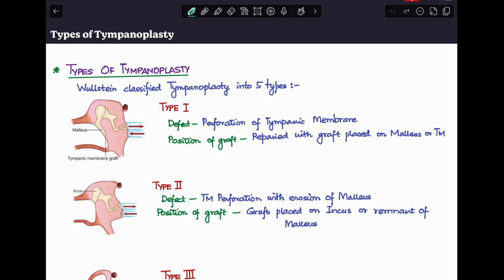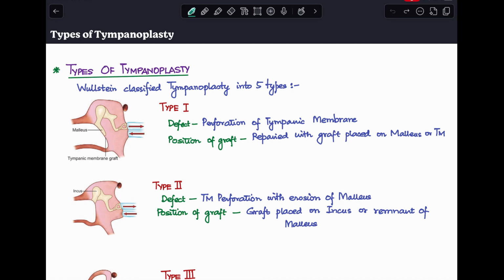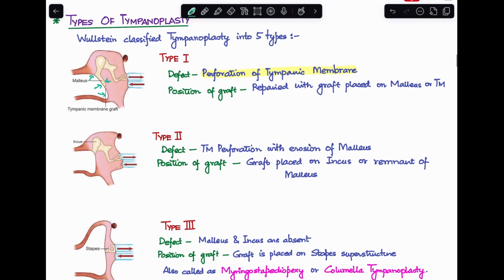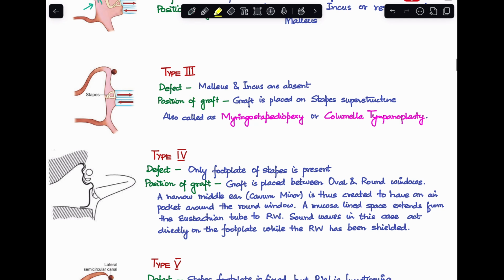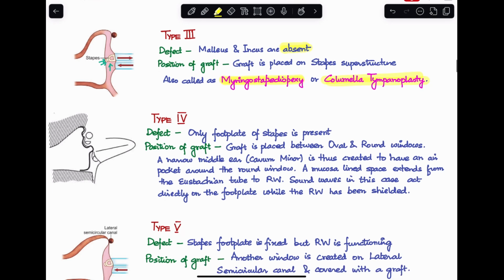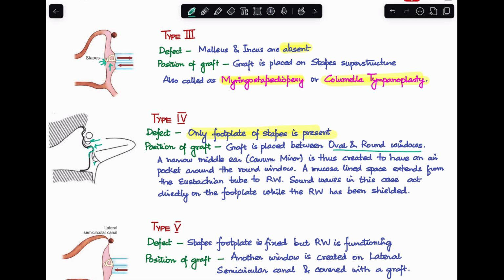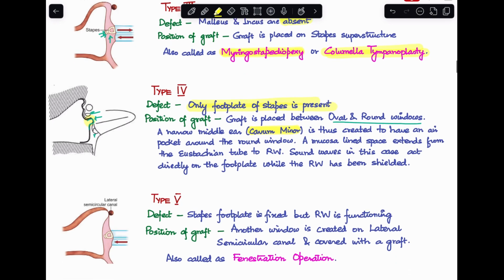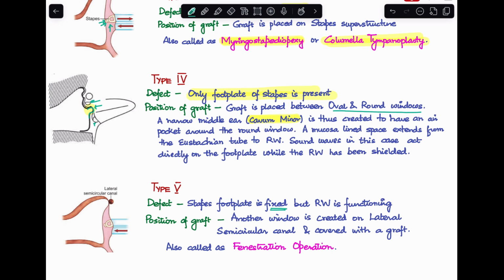Types of Tympanoplasty with Diagrams - Wullstein Classification | ENT Made Easy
In this video, we’ll learn about the Different Types of Tympanoplasty (Wullstein Classification). This is perfect for medical students and ENT residents.

🔍📚 What you'll learn:

- Types of Tympanoplasty (Wullstein Classification)

Chapters:

0:00 Start
0:18 Types of Tympanoplasty (Wullstein Classification)